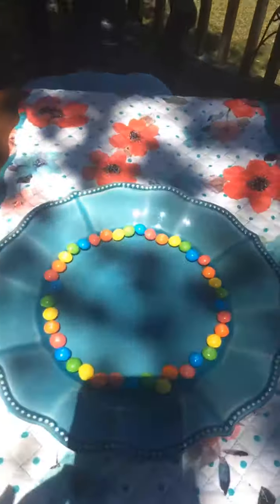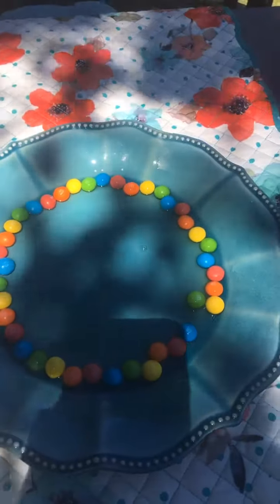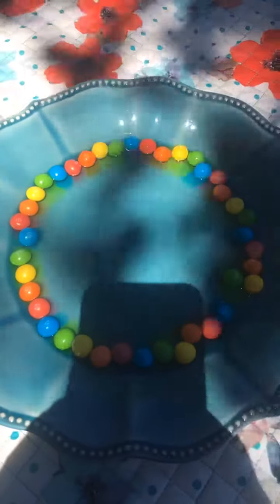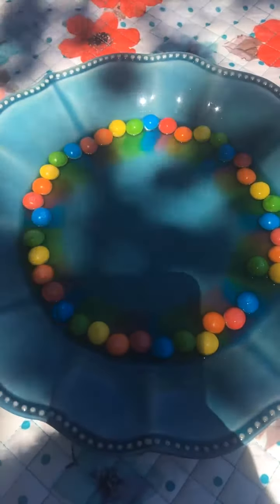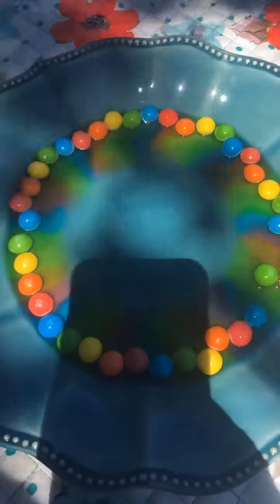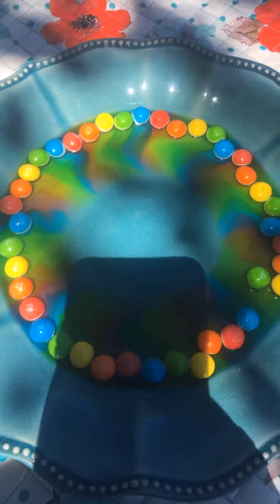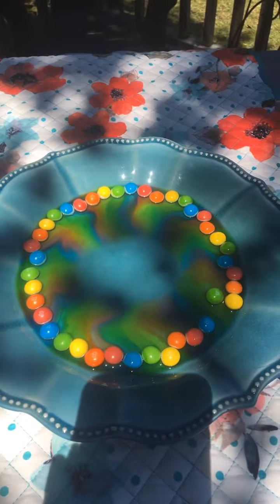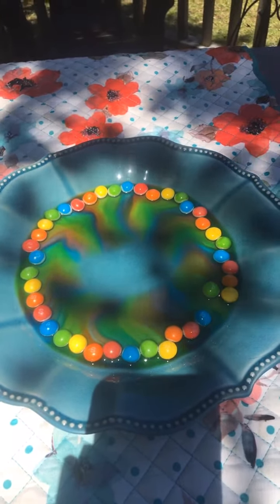Rainbow skittle experiment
Watch the water, absorb, dissolve and diffuse. Let’s make a rainbow with in a rainbow.